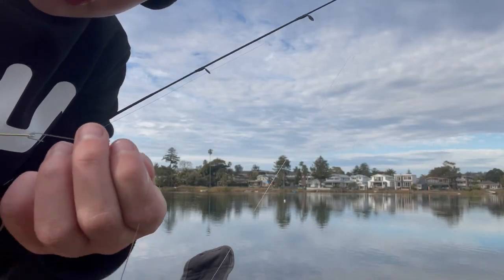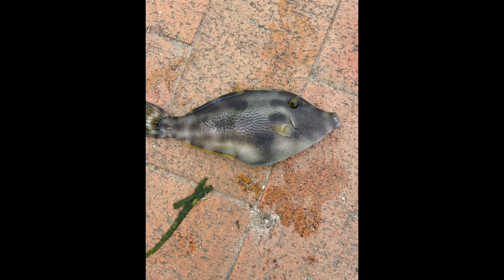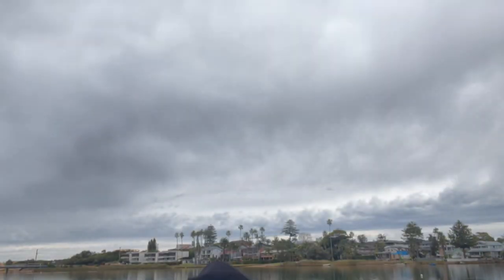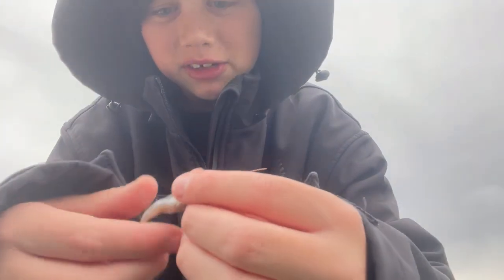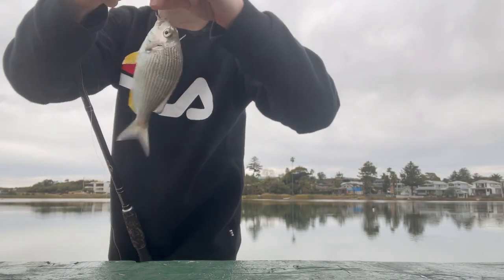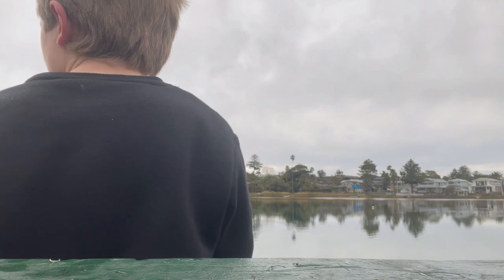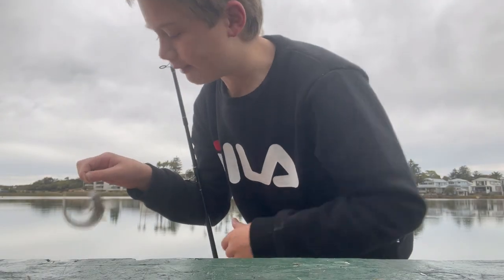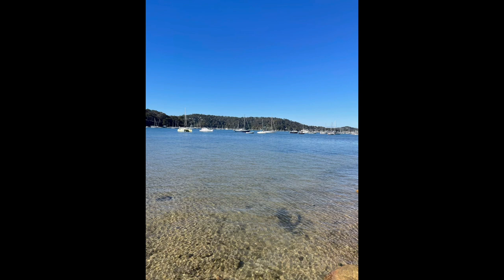Narrabeen lagoon fishing.